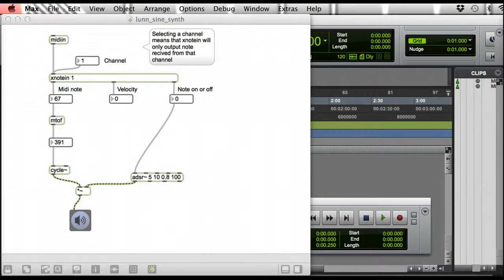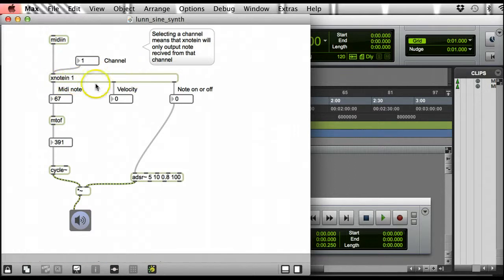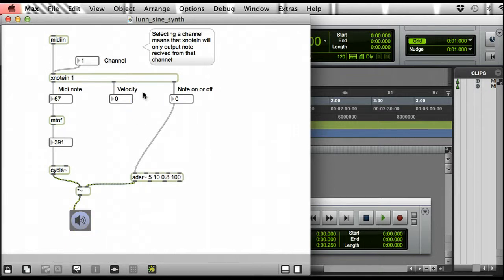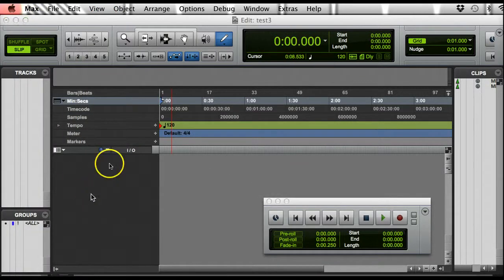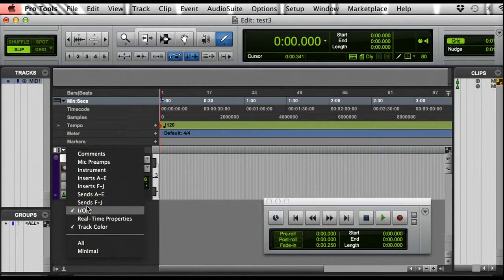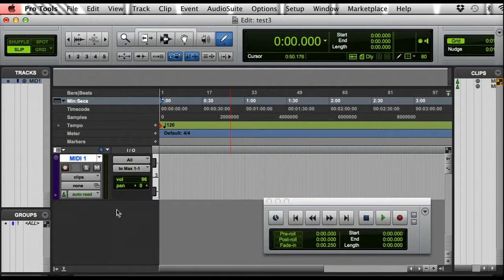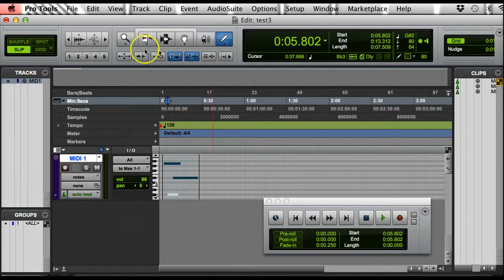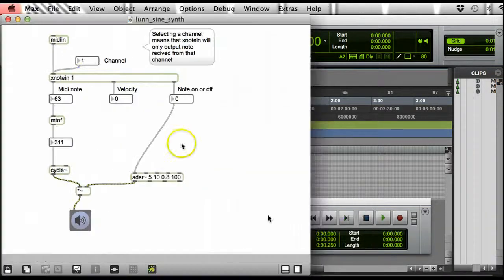Max MSP V6 Tutorial 24 - Linking Protools and MAX MSP